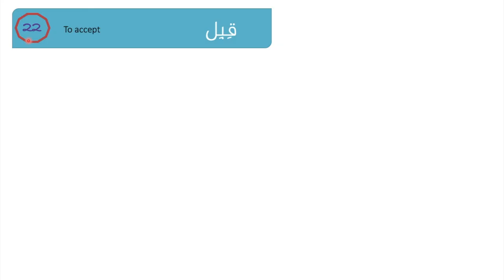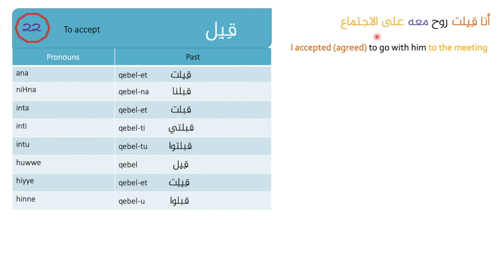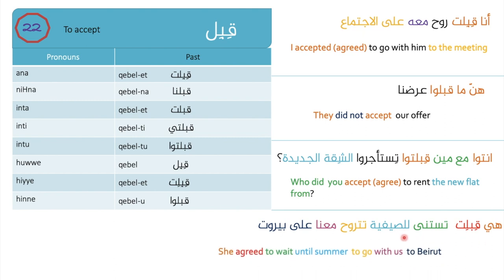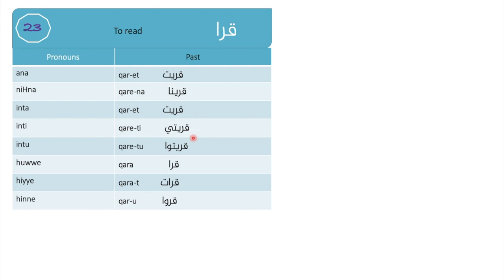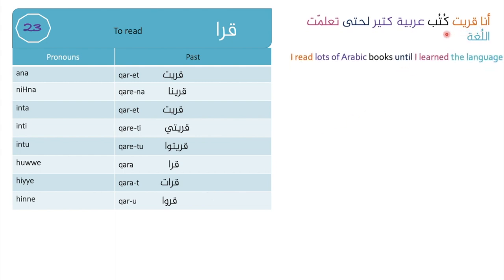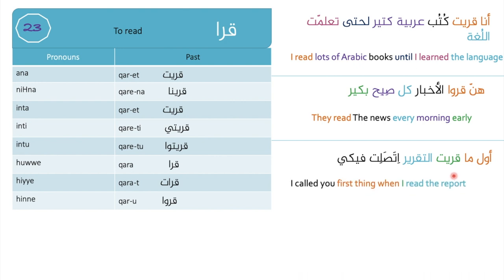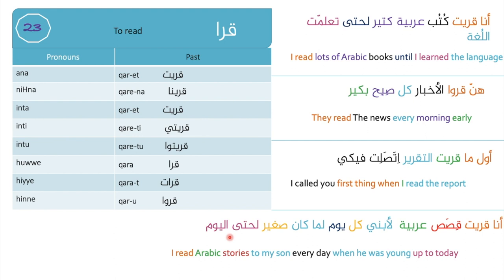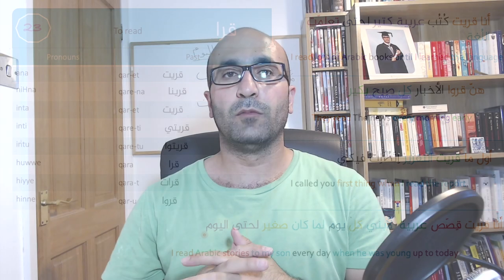Conjugating the verbs to accept and to read on tenses in Levantine Arabic | What should you know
In this session will conjugate the verb to accept قبل to read قرا conjugated on all tenses in the Levantine Arabic dialect, supported with lots of examples and tips. We will be looking at the following in detail:
- The past tense in Levantine Arabic
- The present tense in Levantine Arabic
- The future tense in Levantine Arabic
- The imperative in Levantine Arabic
- The near future "Going to" in Levantine Arabic
- the present continuous in Levantine Arabic
- the present perfect continuous in Levantine Arabic
- The verbal nouns in Levantine Arabic
- The passive in Levantine Arabic
- The active participle in Levantine Arabic

This covers all dialects such as Syrian, Palestinian, Jordanian and Lebanese dialects aka Shami Arabic

If you would like to learn in your spare time then see below a list of books I have published:

2- Levantine Arabic: Activity book part 1,

3- Levantine Arabic, activity book part 2,

Thanks

عربي